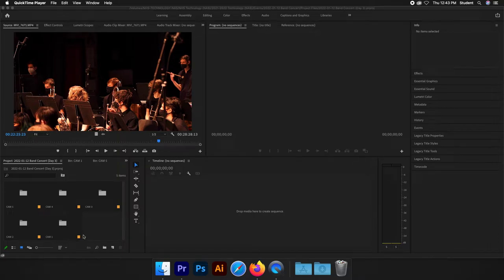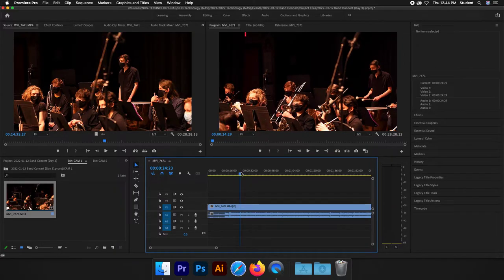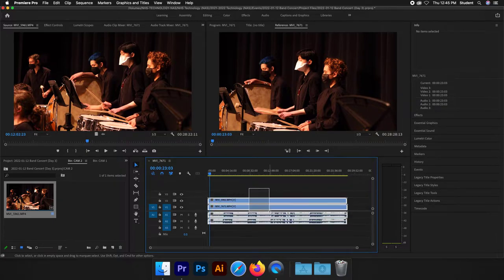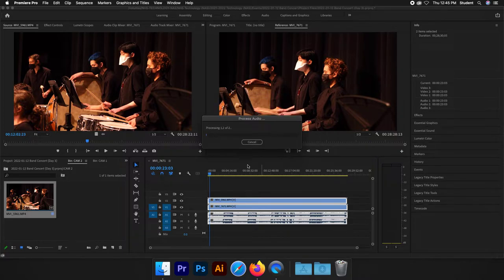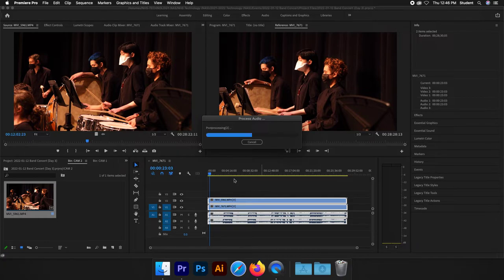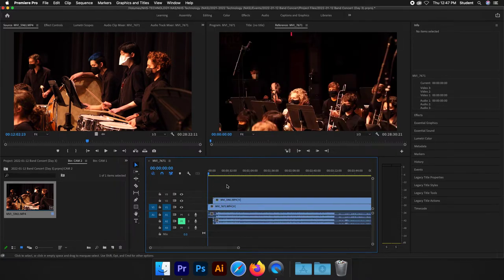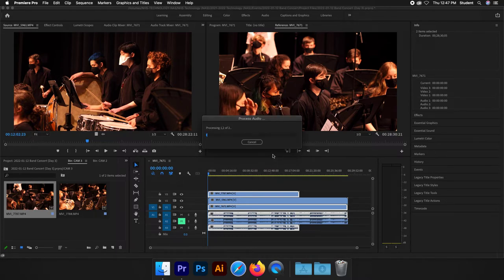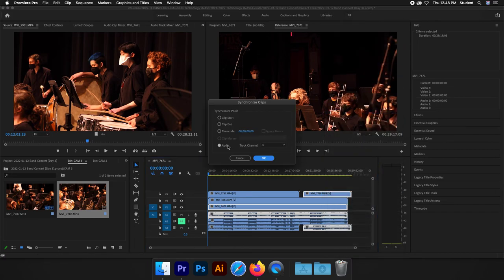Class Tutorial | Syncing Live Multiple Cameras Shoots